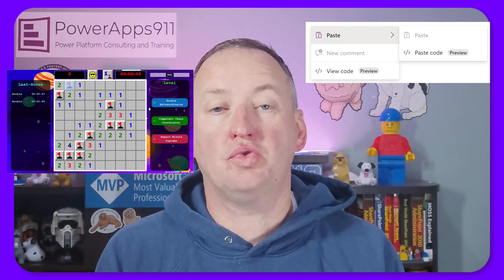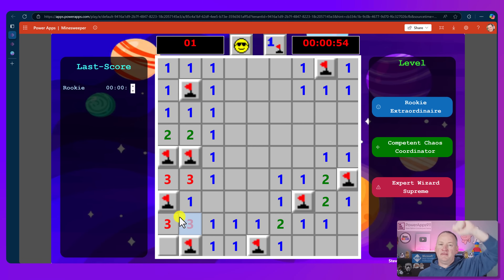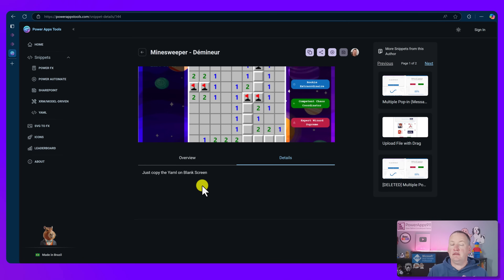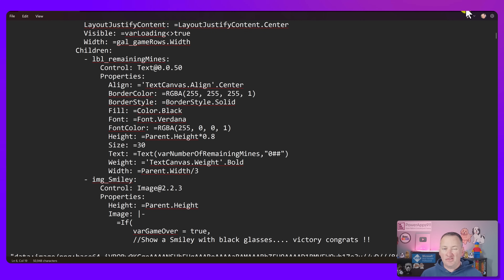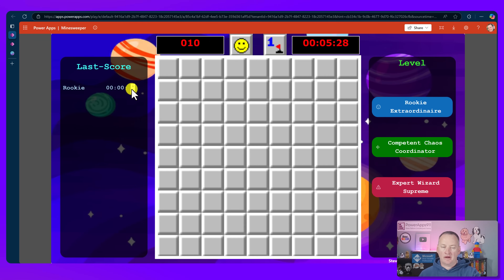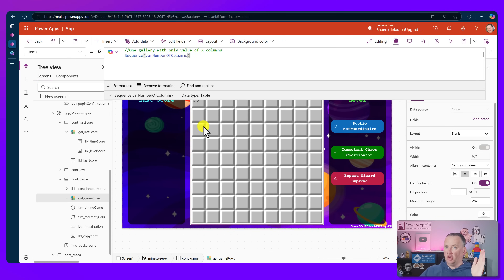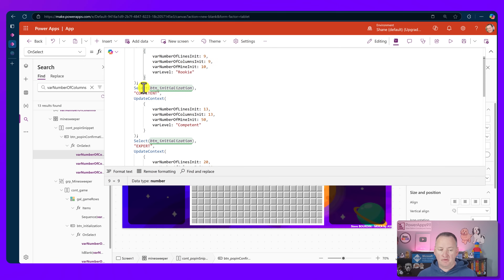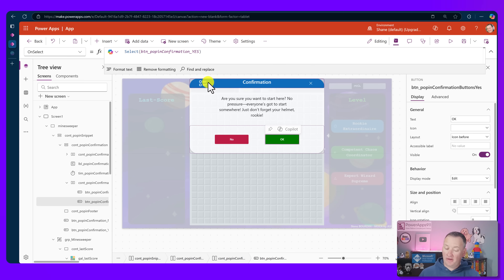Learn how to Reverse Engineer an app + talk about Community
Reverse Engineering in Power Apps | Learn from a Community App Build!

Ever wondered how to reverse engineer an app built by someone else in Power Apps? Join Shane as he dives into a fun and educational challenge—playing and dissecting a Minesweeper game entirely built in Power Apps!

In this video, you'll:
* Watch how to copy, paste, and run an app using YAML code in Power Apps.
* See step-by-step how Shane deciphers the app’s structure, variables, and logic.
* Learn how to explore new apps, debug, and make customizations easily.
* Discover the incredible power of community contributions, with a special shoutout to Steve from France for building and sharing the Minesweeper app.
* Get inspired to explore platforms like powerappstools.com and share your creations with the world!

0:00 Learn how to Reverse Engineer an app + talk about Community
0:40 Demo a game in Power Apps
2:31 Getting the code
3:35 Start with a blank app
3:45 Paste Code in Power Apps
6:47 Understanding the app
17:10 Power Apps Community